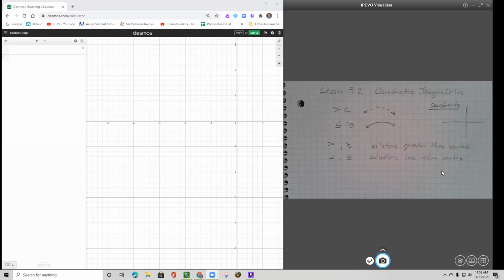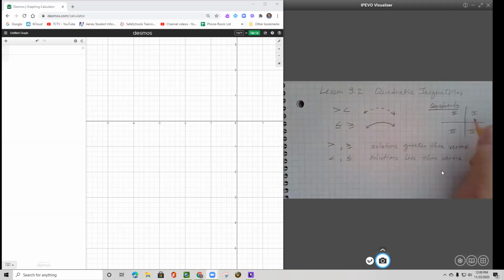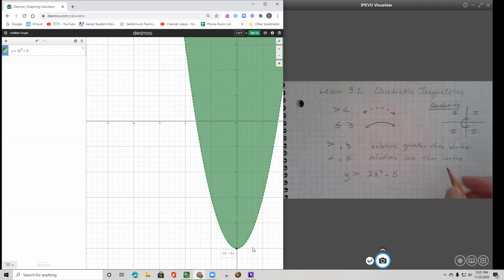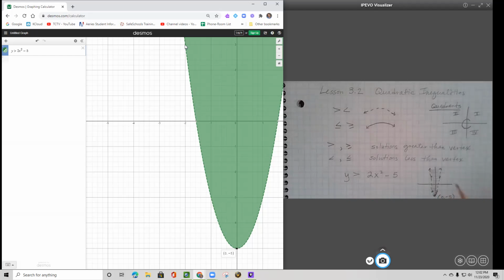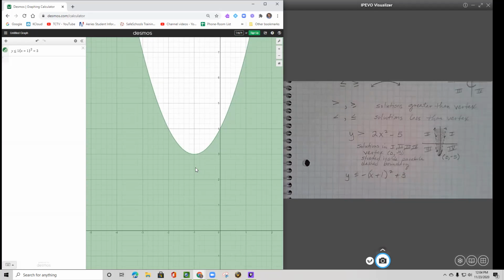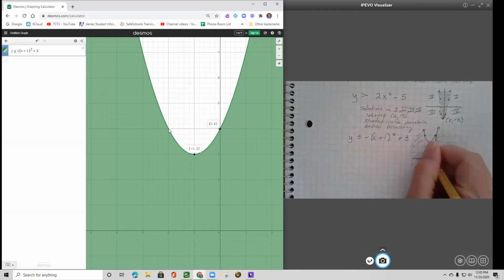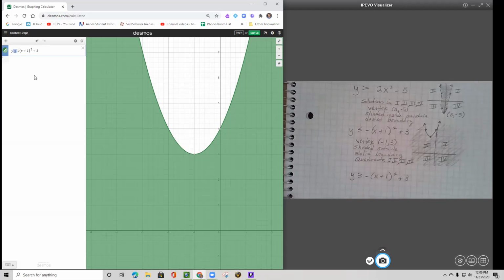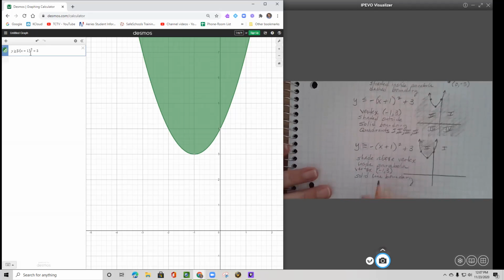Short Lesson 3.2 - Quadratic Inequalities